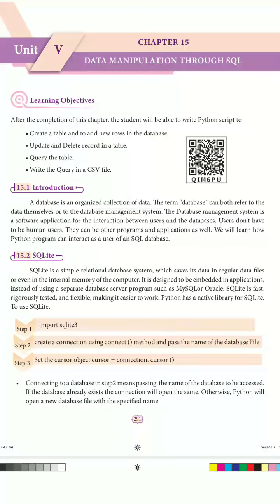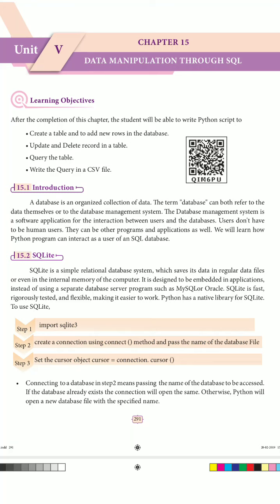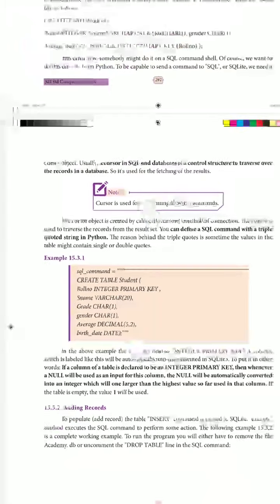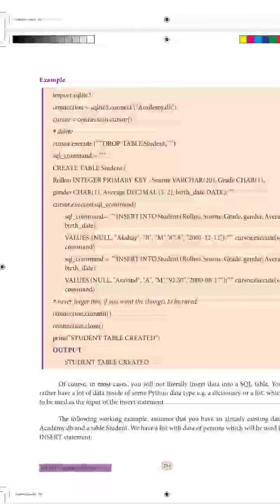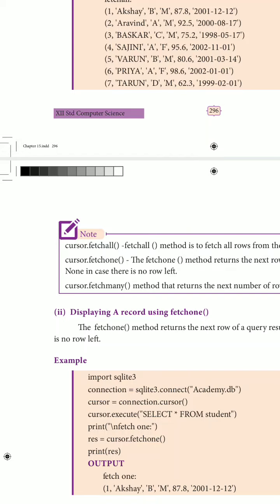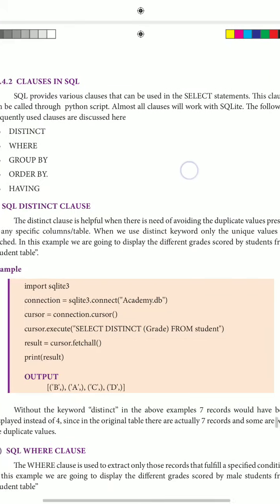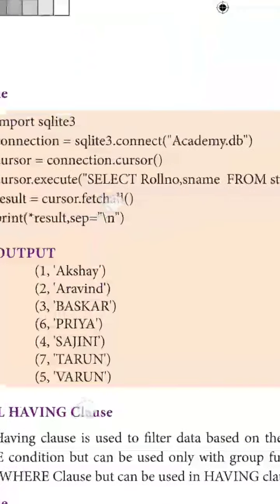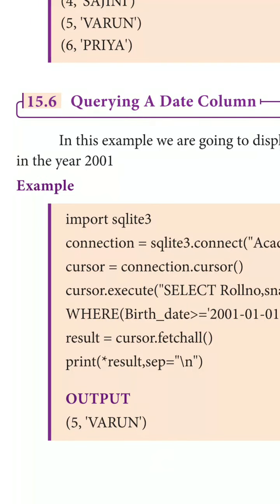12th computer science || SQLite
Chapter 15 Data manipulation through SQL